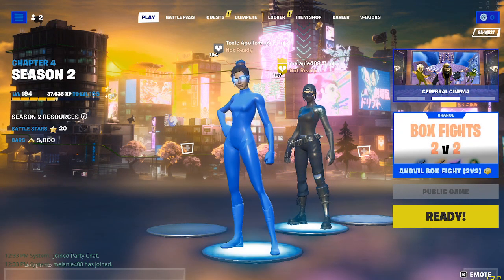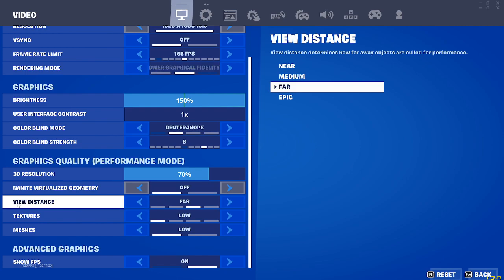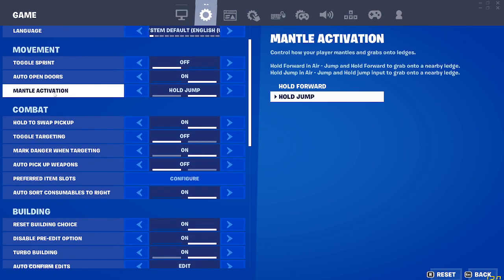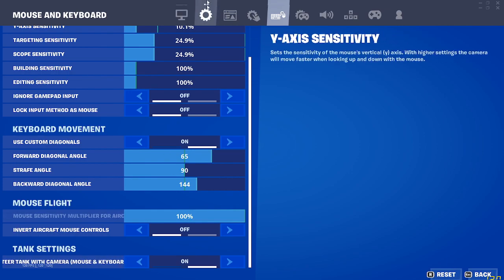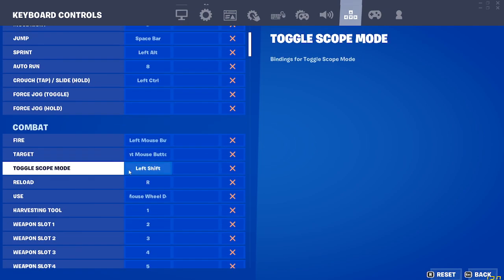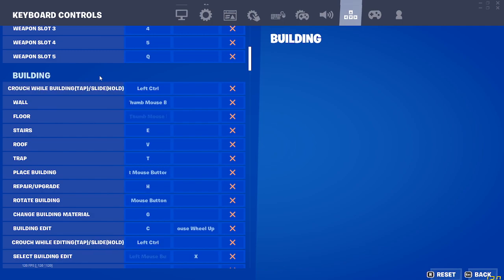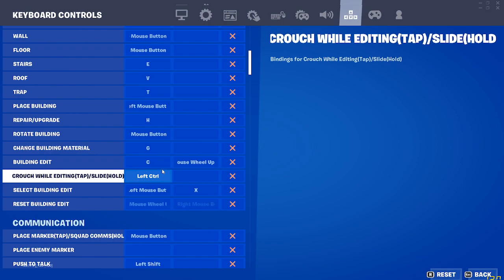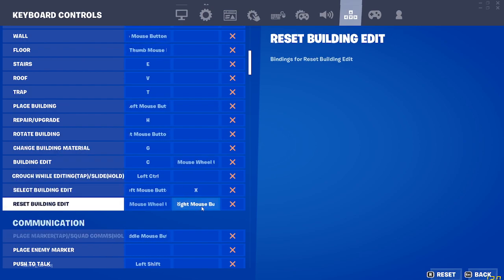Best settings for keyboard and mouse tutorial